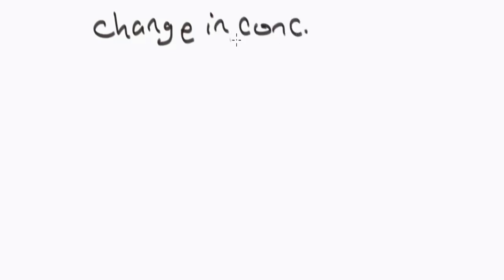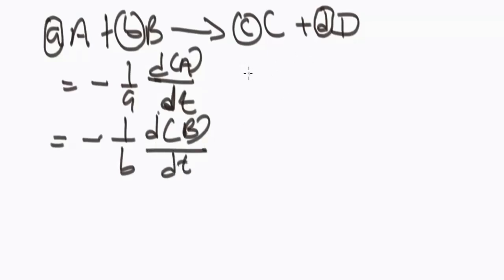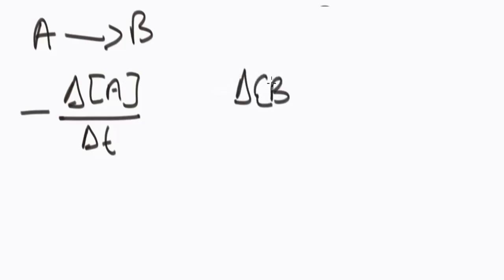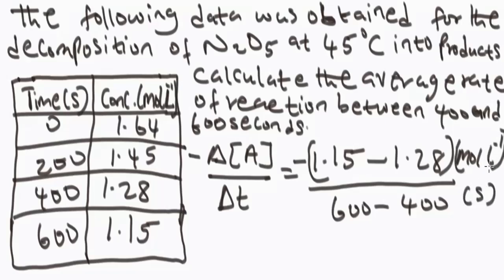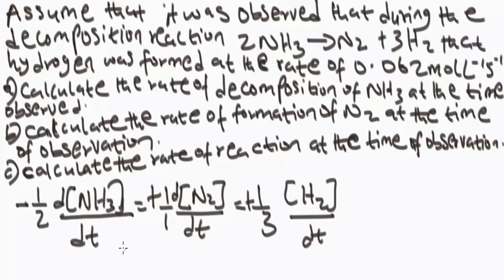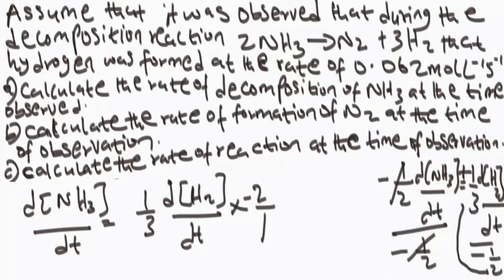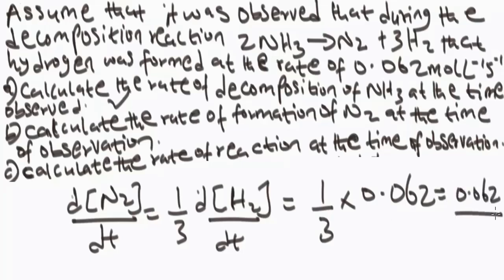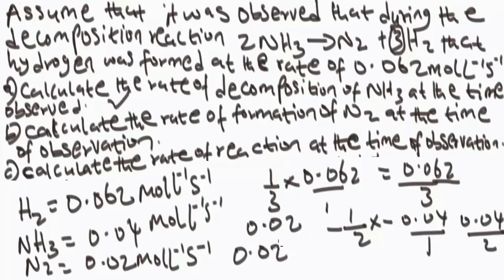RATE OF REACTION A LEVEL CHEMISTRY CALCULATIONS IN CHEMICAL KINETICS: Formula, examples, problems.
RATE OF REACTION A LEVEL CHEMISTRY CALCULATIONS IN CHEMICAL KINETICS: Formula, examples, equations, problems and solutions.

In this video, I explained the idea behind rate of reaction a level chemistry calculations in chemical kinetics with formula, equations, examples, problems with solutions questions and answers.

Rate of reaction is one of the basic topics in inorganic chemistry or general chemistry 2.

We will basically look at how to do calculations on rate of reaction a level chemistry in chemical kinetics.

This video is a definite guide to understanding the science behind rate of reaction a level chemistry with examples, practice problems, formula, equations, questions and answers.

Rate of reaction a level chemistry

Rate of reaction questions and answers

Rate of reaction equations and formulas

Rate of reaction calculations

Rate of reaction practice problems and solutions